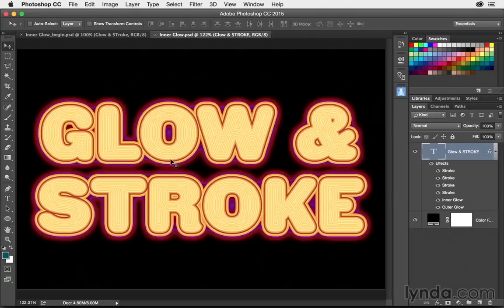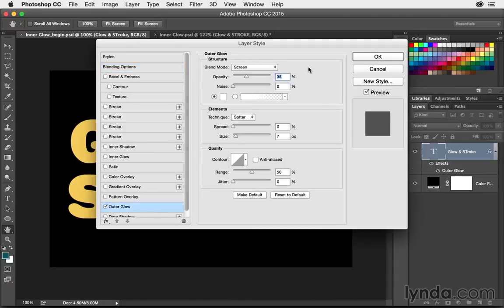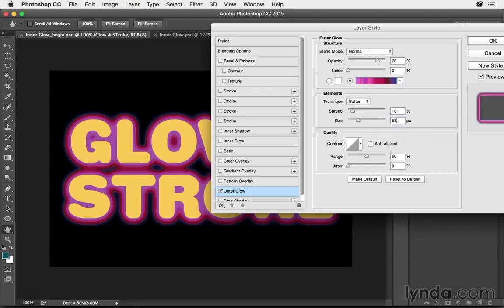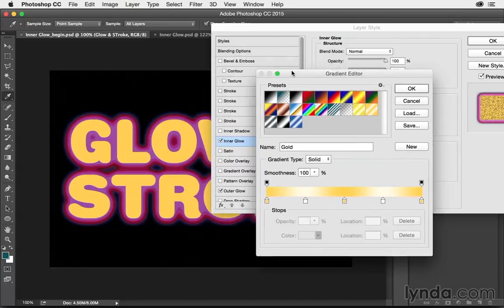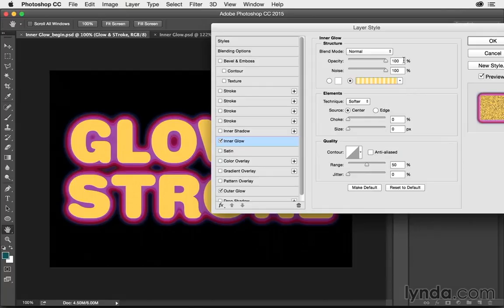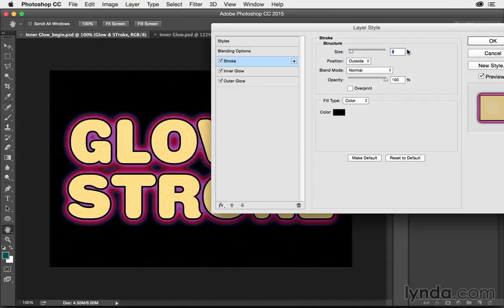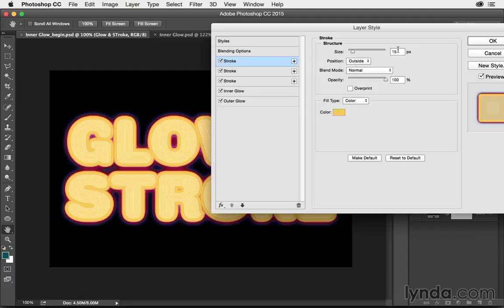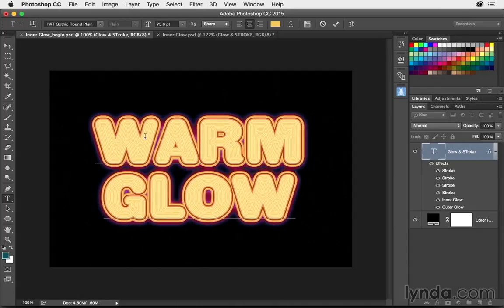03 06 Psychedelic Glow and Stroke effect